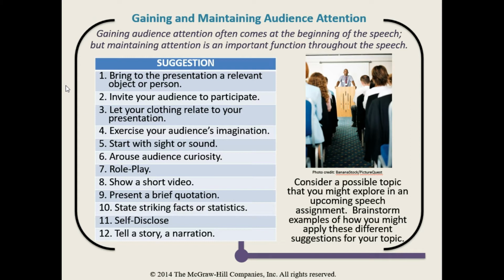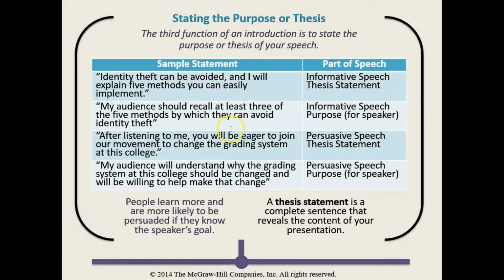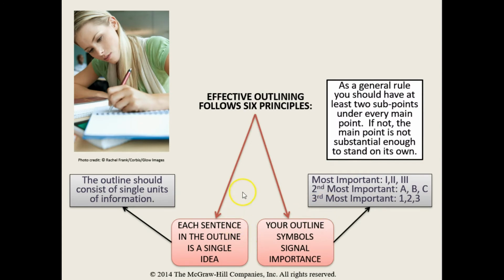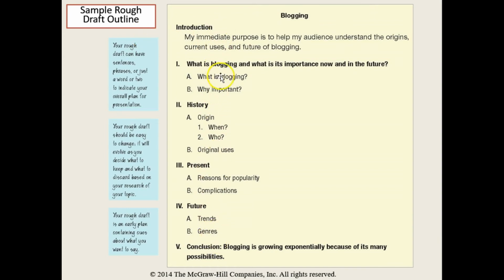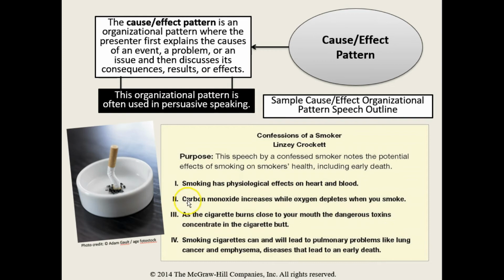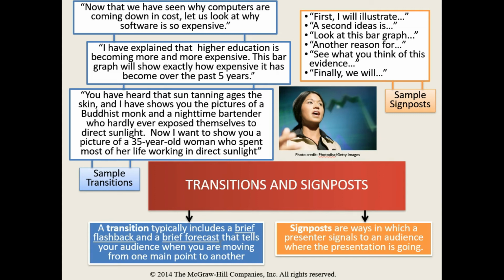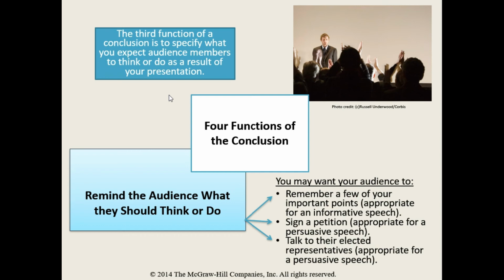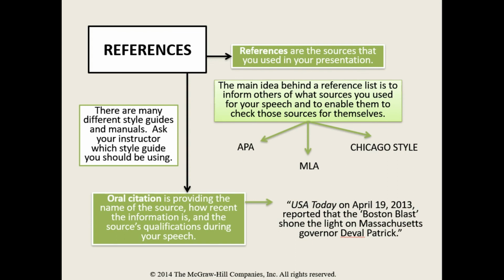Chapter 10: How to Organize Your Presentation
This chapter discusses how to create an introduction, the body, the conclusion, and deals with how to cite references.